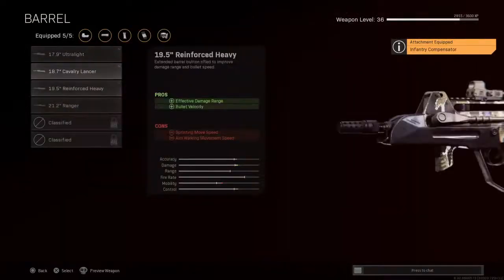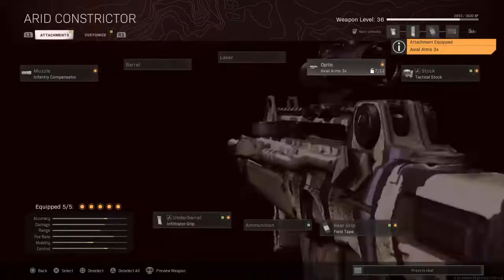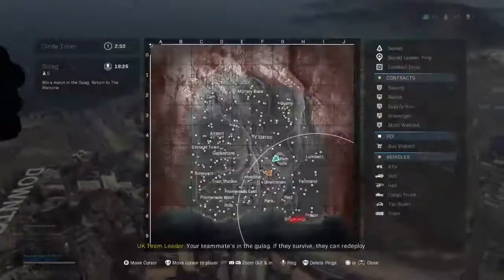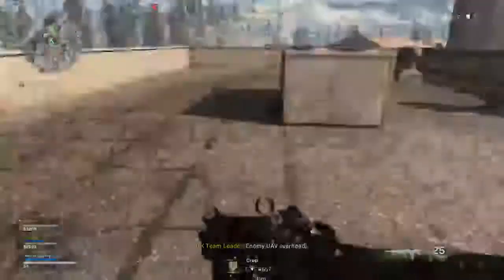Call of duty warzone solos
Hey it Deveontye517B_YT and I’m a gamer and I love to play call of duty and and other games like Assassin’s creed and GTA V and borderlands and NBA2k and other games and I’ll be posting vlogs soon just come by leave a Like 👍 a comment!!!